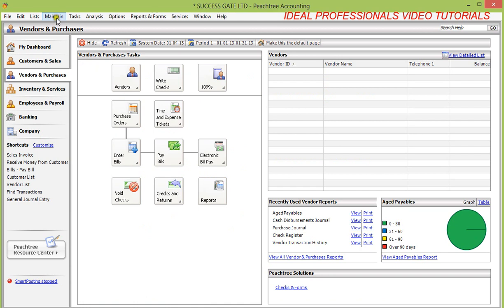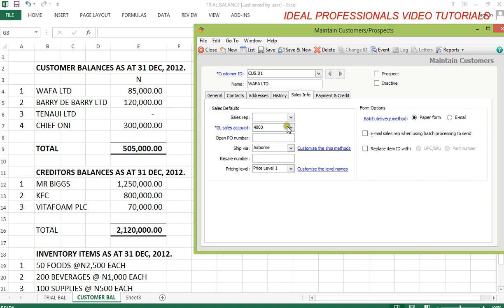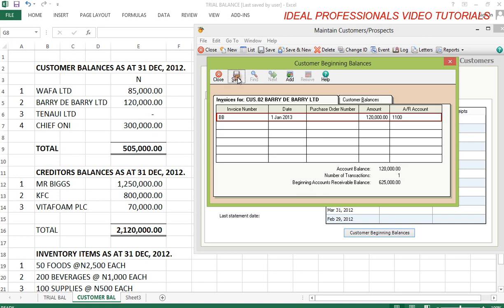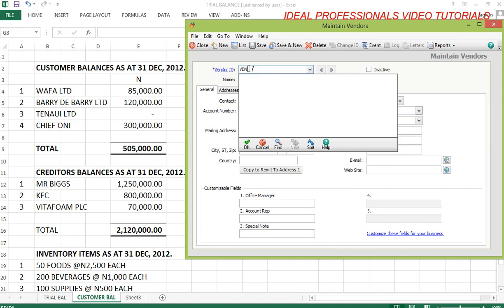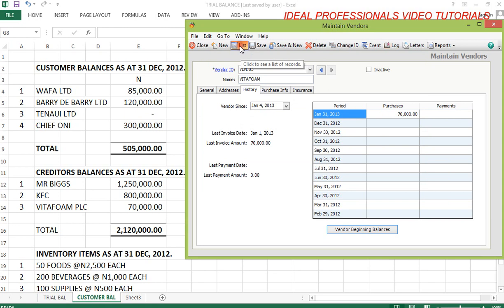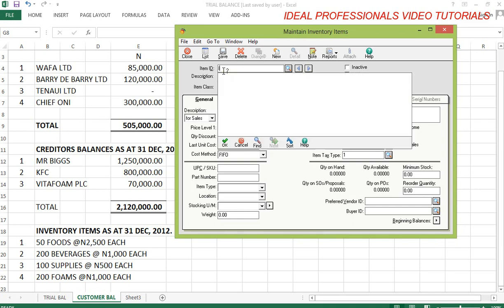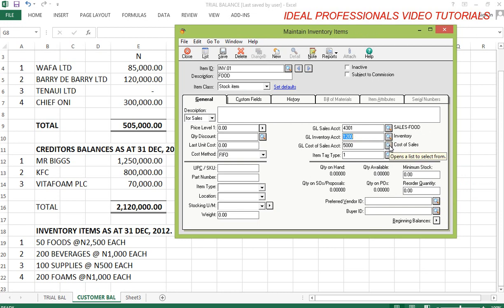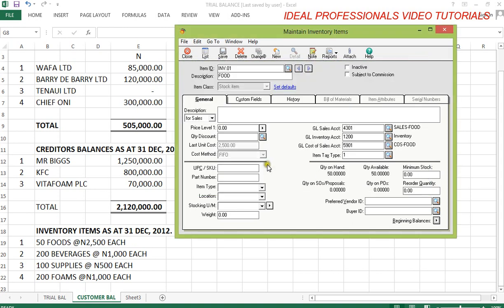PEACHTREE 5 CREATING DEBTOR& CREDITOR